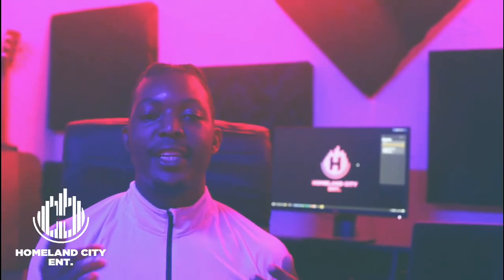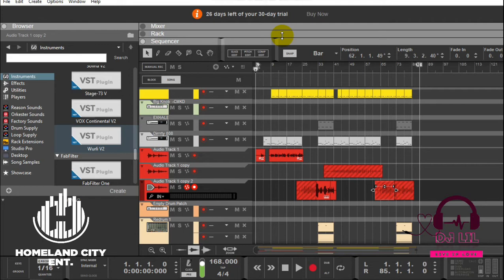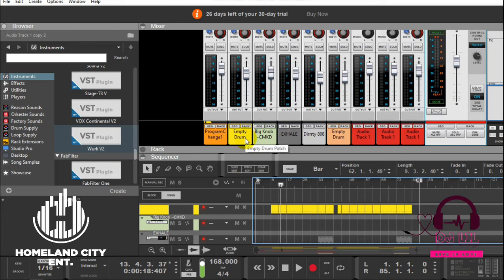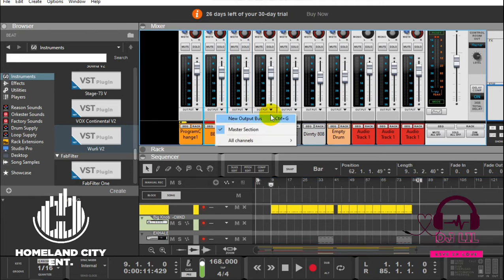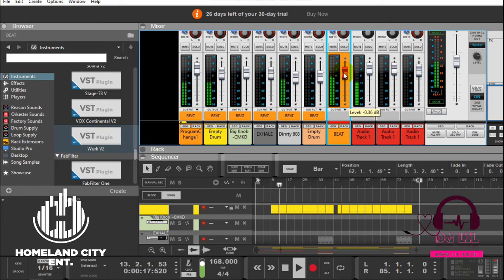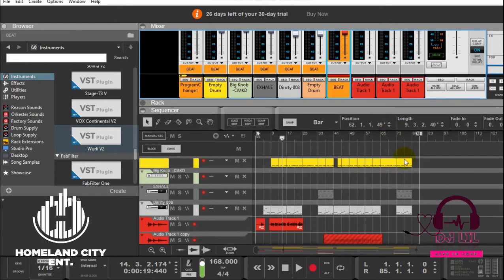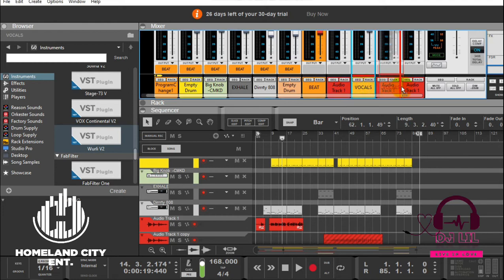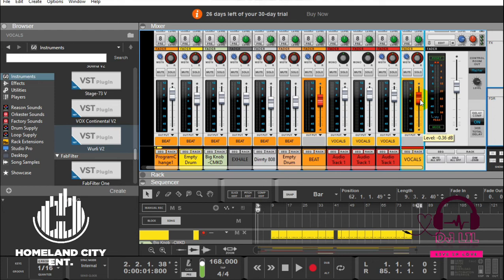How To Create ,Make And Use Group Channels in Reason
Group channels will help you simplify your work flow from a small session file to a large session file with lots of channels instrumentation and vocals you might wanna narrow it down to groups for much better control and to see things clearly in the mix. once you start using them you will find they save you CPU power as well because you can then insert effects on the group channel to control all the vocals going through that group channel. well i will leave it for you to experiment